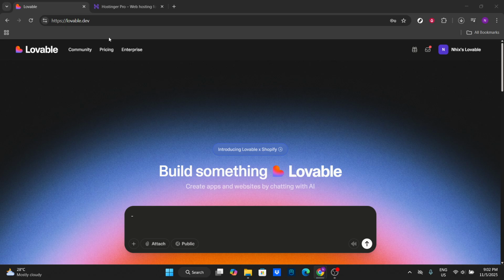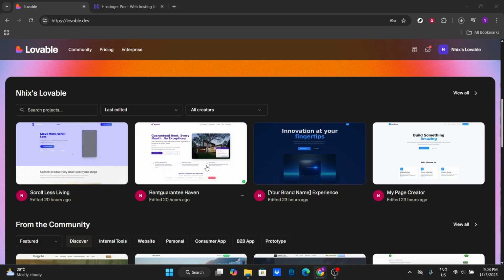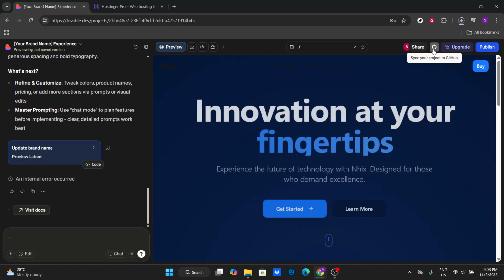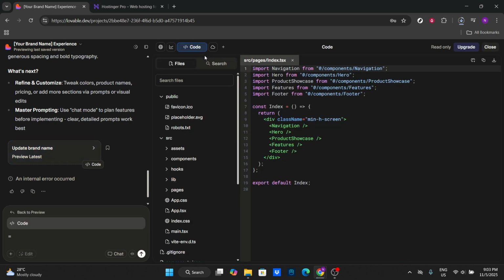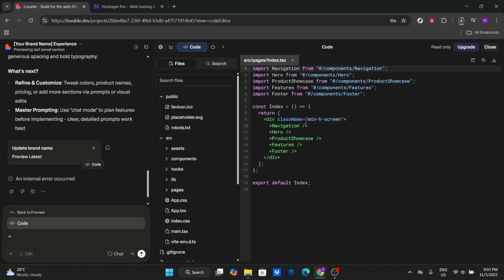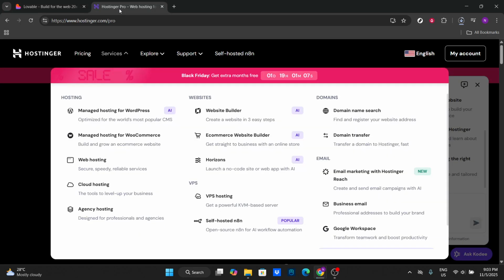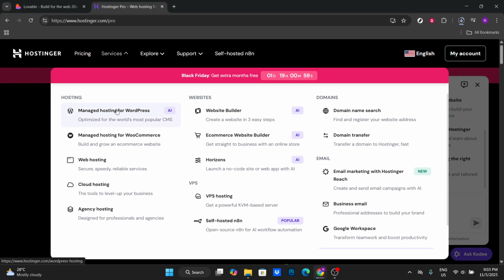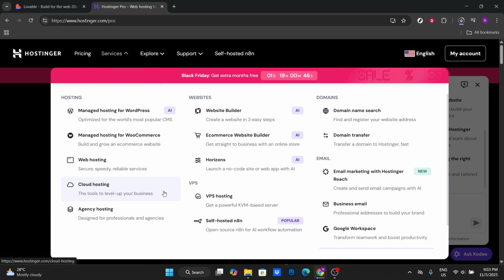How To Deploy Website To Hostinger Created By Lovable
Ready to host your Lovable-built site? In this video, I’ll guide you how to deploy a Lovable website to Hostinger — step-by-step — with domain and hosting setup! 🌎

💡 What You’ll Learn in This Video:
🔹 How to export your Lovable project files
🔹 How to upload them to Hostinger
🔹 How to connect your domain and SSL
🔹 Tips for fast site loading and backups

✅ Perfect for web developers and freelancers hosting Lovable AI projects on affordable hosting platforms like Hostinger.